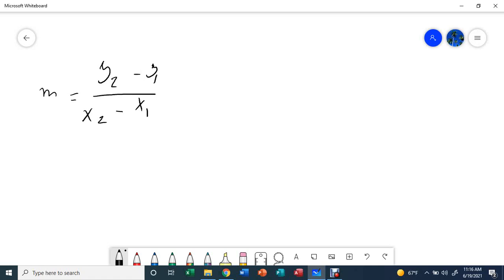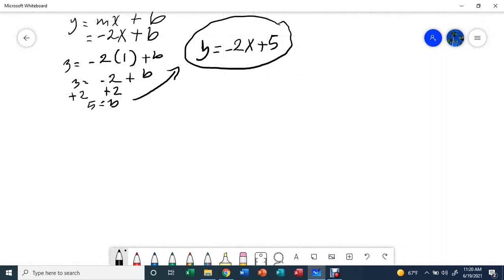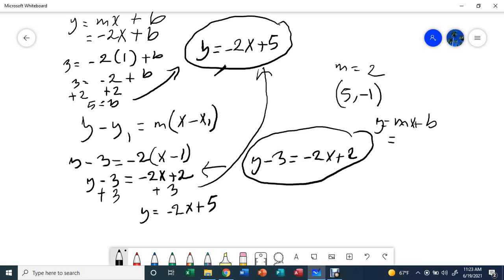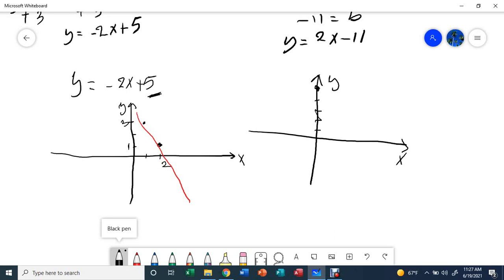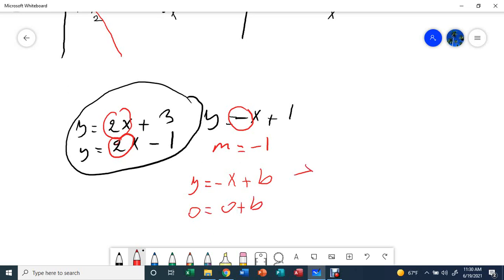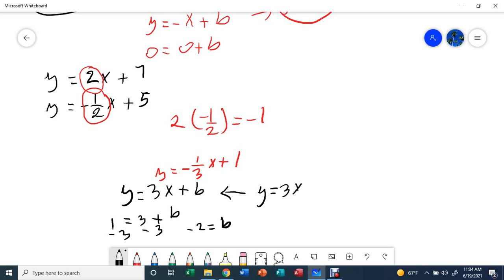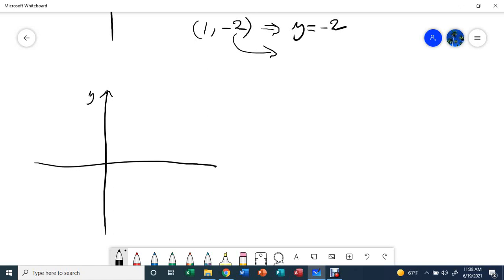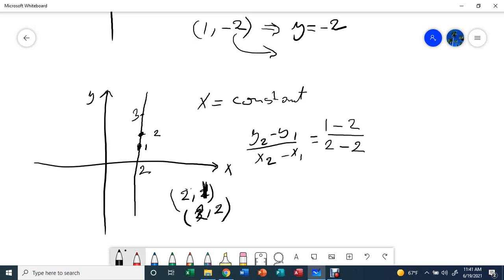Short Introduction to Lines in 2D| Stat & Math Tutorials.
The video explains how to do equations of lines, how to graph lines, parallel/ perpendicular lines, and horizontal/vertical lines with examples| Stat & Math Tutorials.